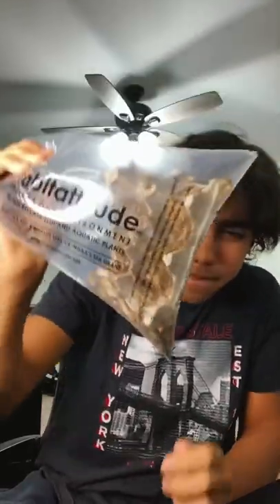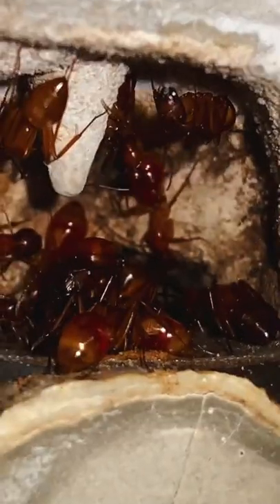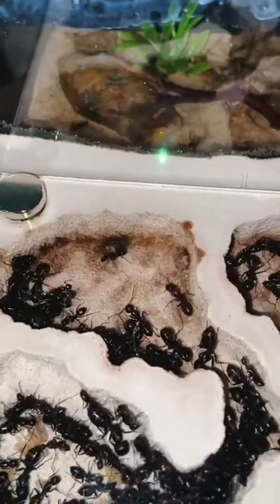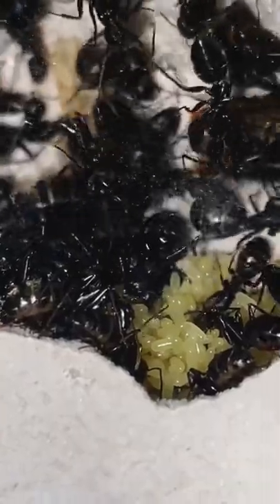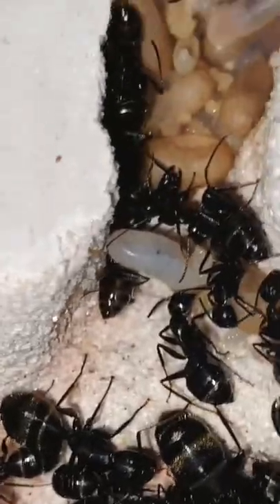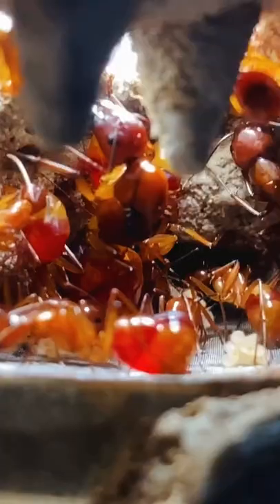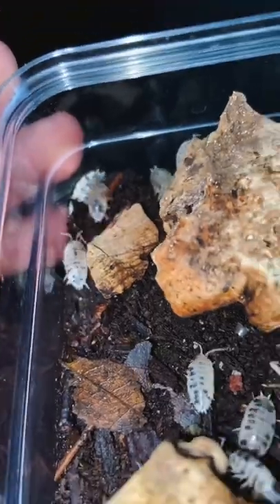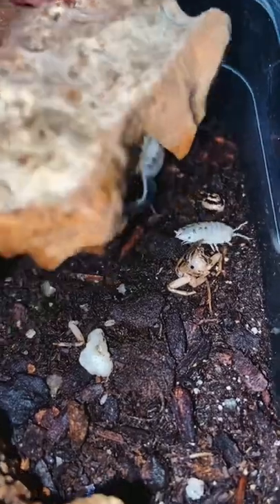Feeding My Ants 100 Crickets